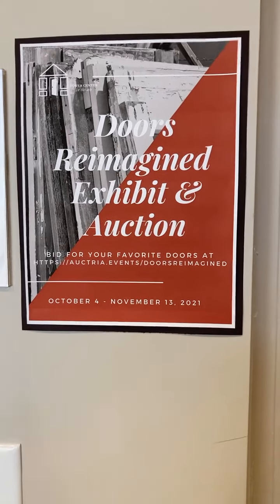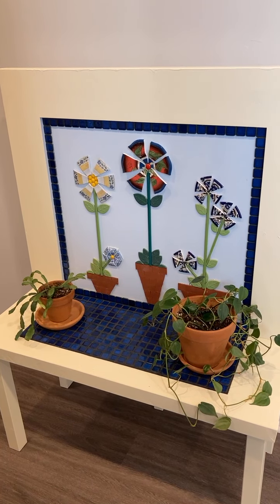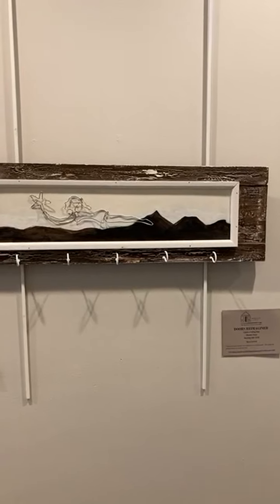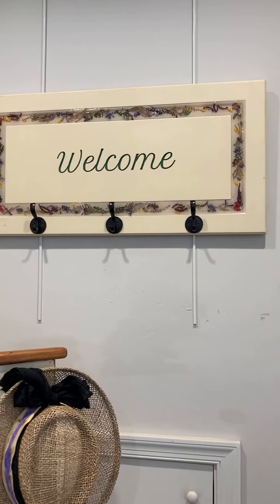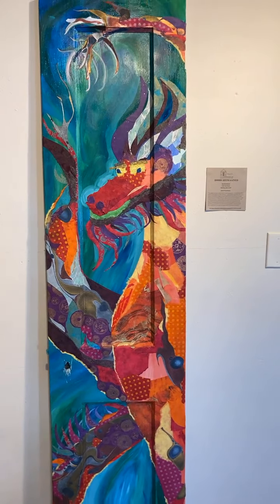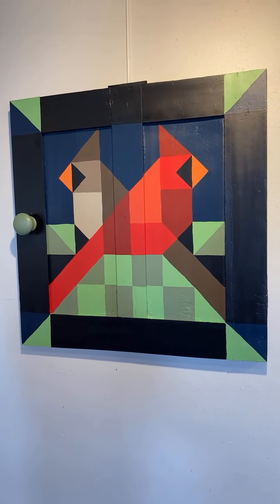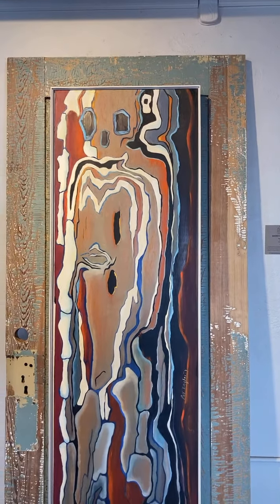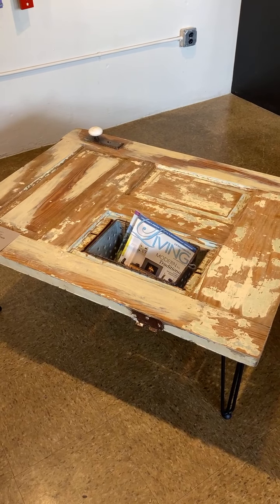Doors Reimagined Auction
We went live on Facebook to showcase our Doors Reimagined Auction on its final day of bidding. Take a look at the amazing pieces that were featured in the auction!